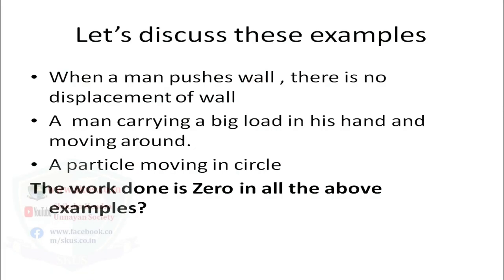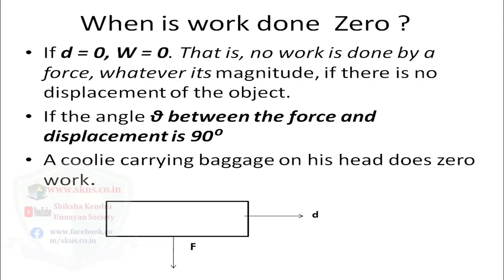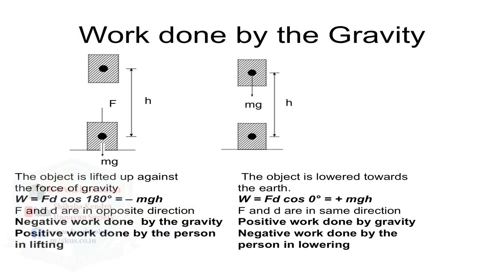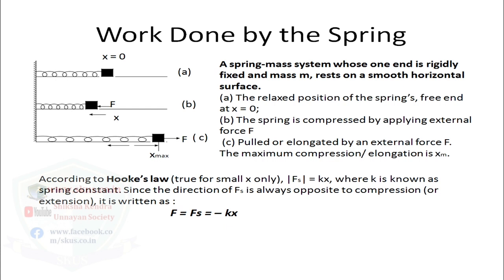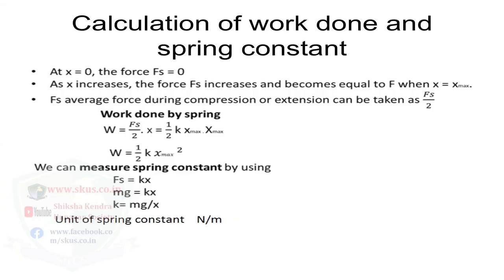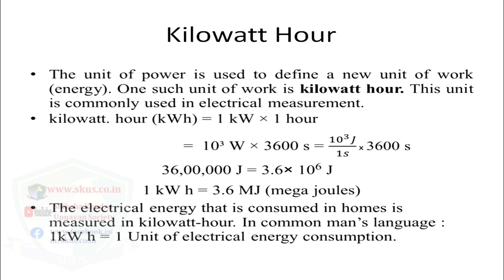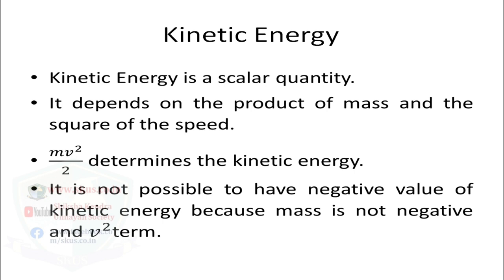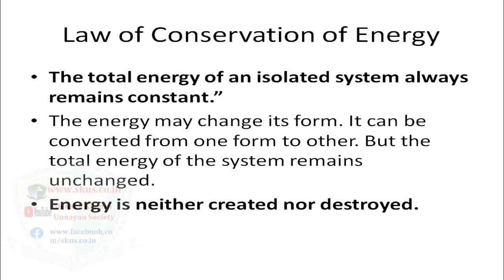Nios Online Class -Lesson-6 work energy & power part 01-Physics 312